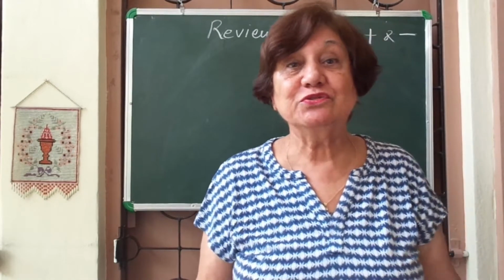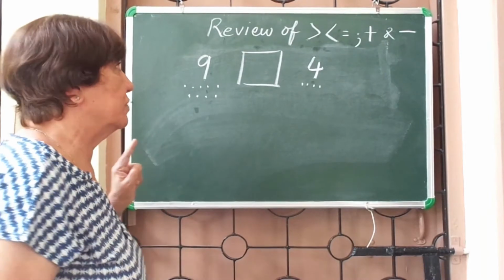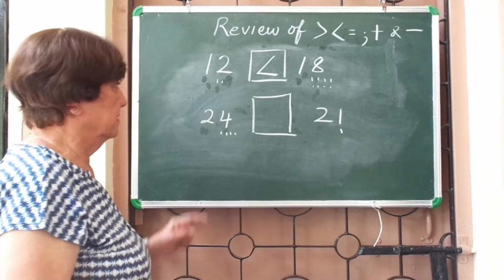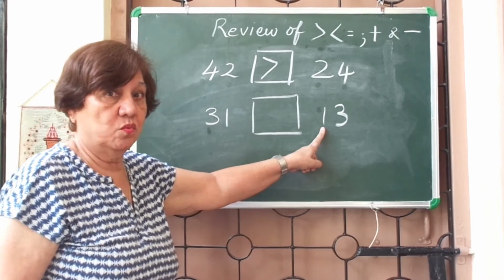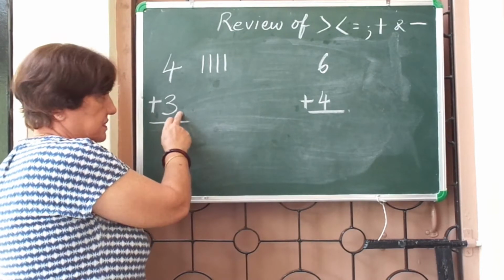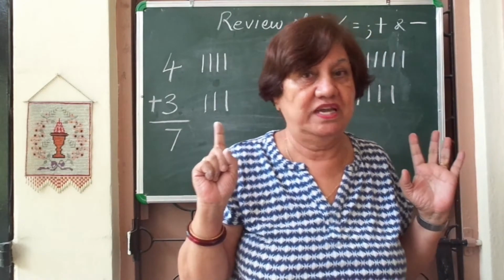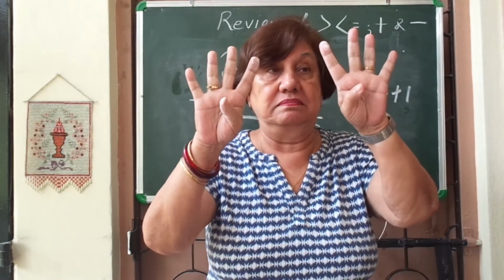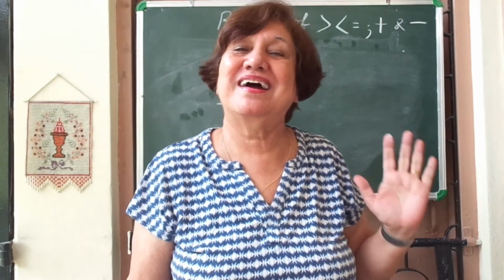A Review of Greater than Less than Equal too, Addition and Subtraction (06 11 2020)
Dear Parents,
Various exercises on greater than less than and equal to are done for mastery.
Next the children are shown the difference been addition and subtraction with various examples on the blackboard.
I have also drawn and explained with various examples the difference between addition and subtraction and what each one stood for. The signs ‘+’ & ‘-‘ were explained by first drawing figures on the blackboard and then how to work out sums with numerals.
The concept of ‘0’ when added and subtract from a number was explained.
Later the concept of addition and subtraction of‘1’ to a given number was explained.